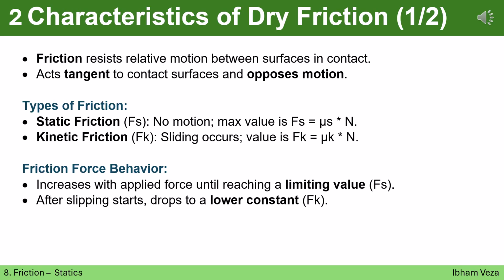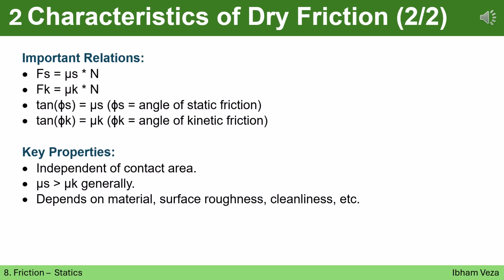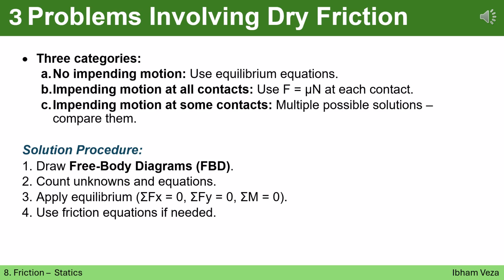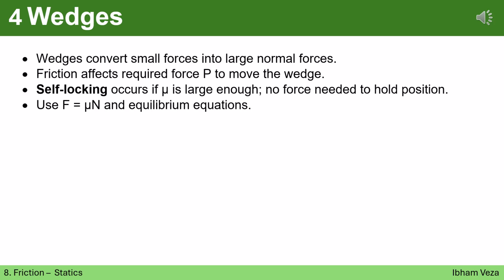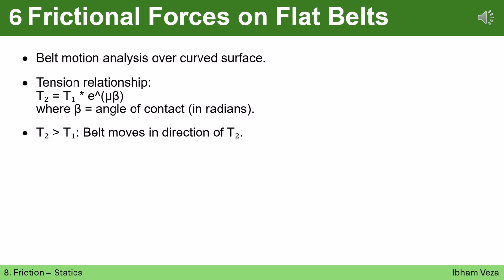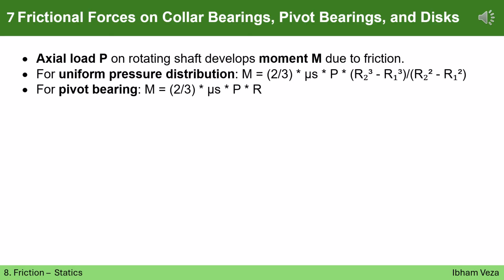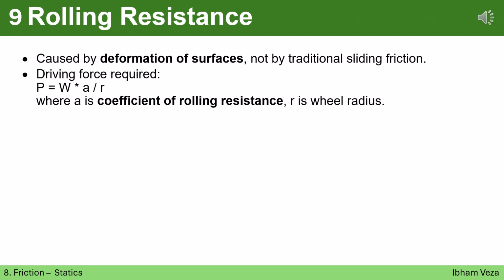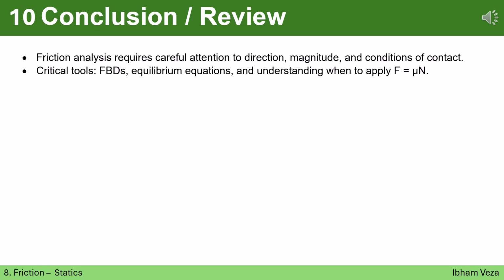Friction in Statics: Dry Friction, Wedges, Screws, Belts & Bearings | Engineering Mechanics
Dive into the essential principles of Friction in Statics with this comprehensive lecture from STEPX Journal. We explore the mechanics of dry friction, distinguishing between static and kinetic friction, and how the coefficient of friction and friction angle govern surface interactions. This video covers critical problem-solving strategies for equilibrium involving friction, including cases with impending motion. We also break down practical engineering applications such as wedges (and the concept of self-locking), screws modeled as inclined planes with lead angles, flat belts for power transmission and tension analysis, as well as friction in collar bearings, pivot bearings, journal bearings, and rolling resistance in transportation systems. Understanding these concepts is vital for designing safe and efficient mechanical and structural systems. Perfect for engineering students mastering statics and mechanics. for more resources and study guides.